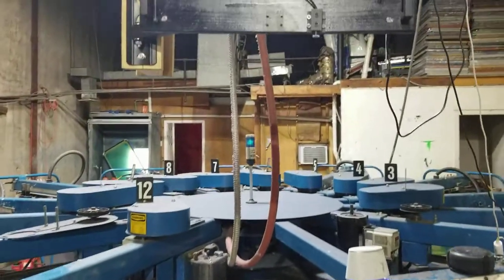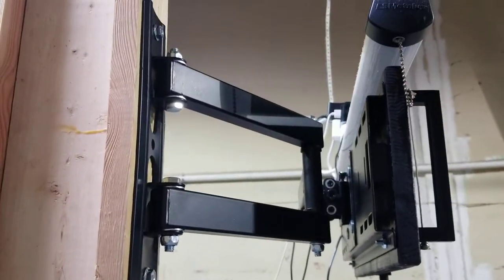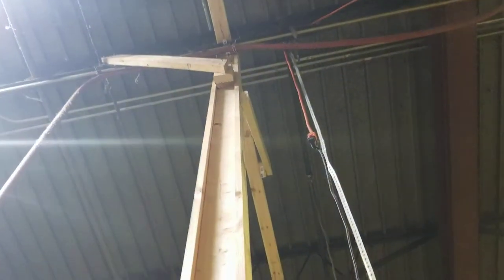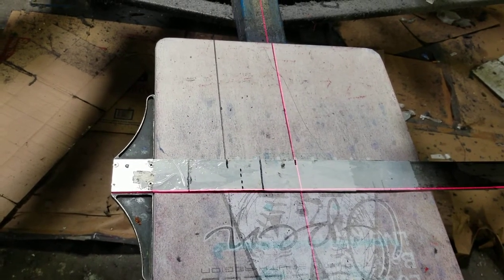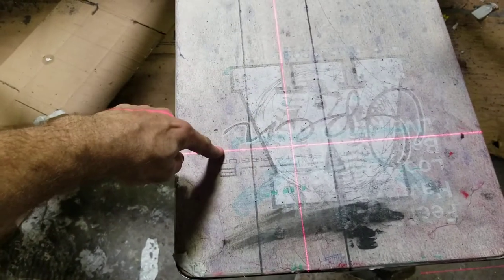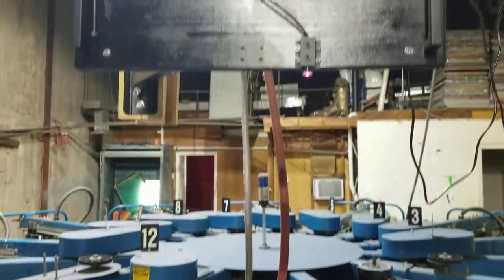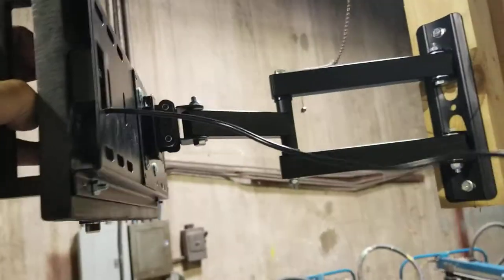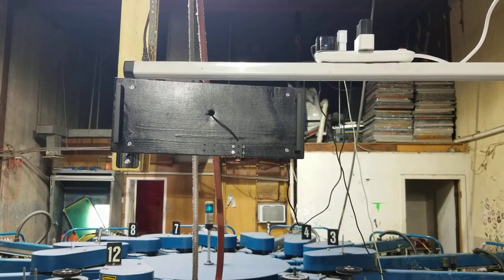Laser for Screen Printing above a pocket alignment DIY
Homemade laser mounted on a telescoping tv stand. Fully adjustable for above pocket printing or for a center line while printing.